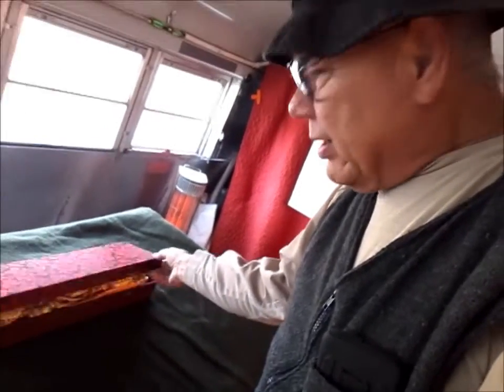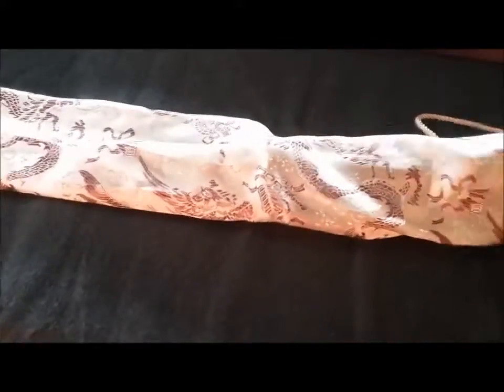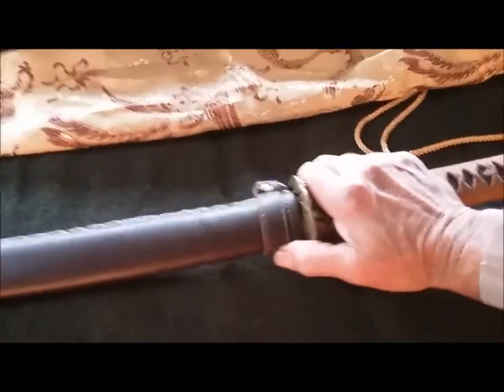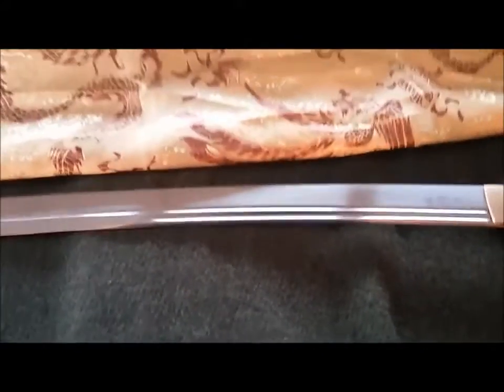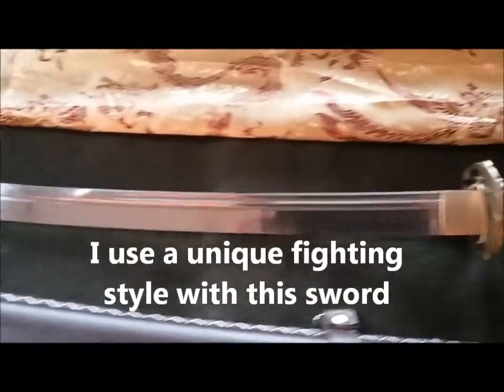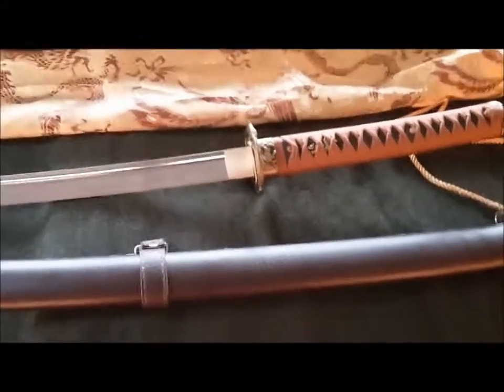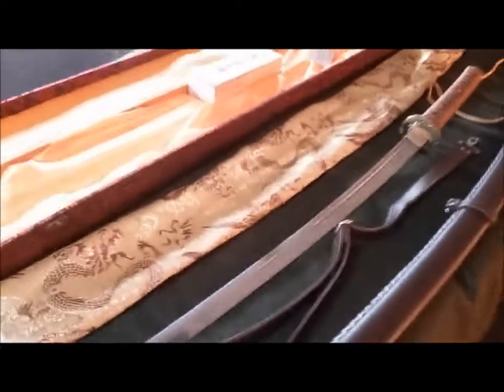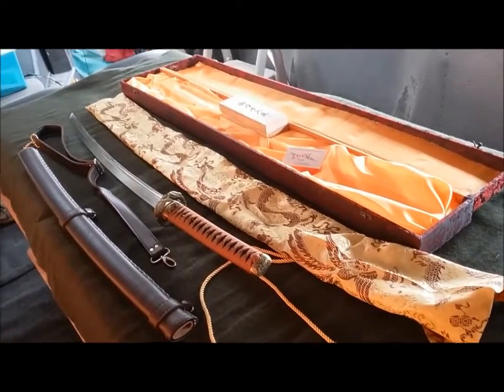My Pride "The Sword"